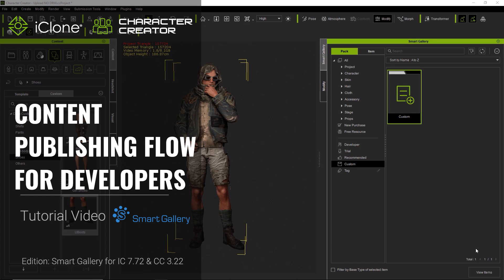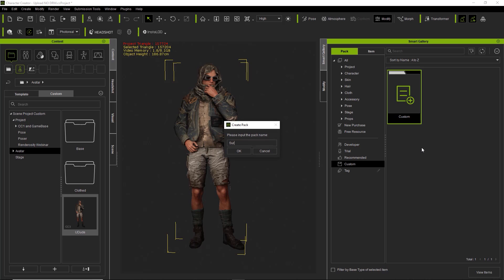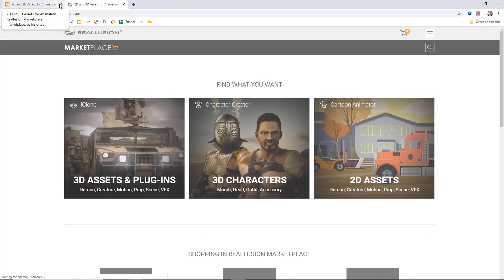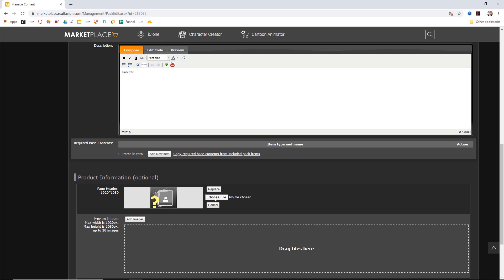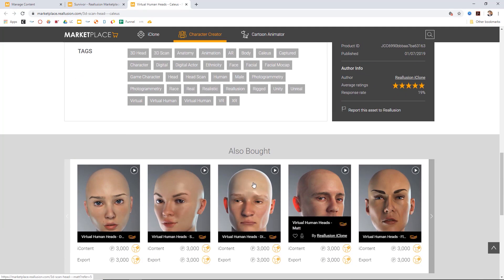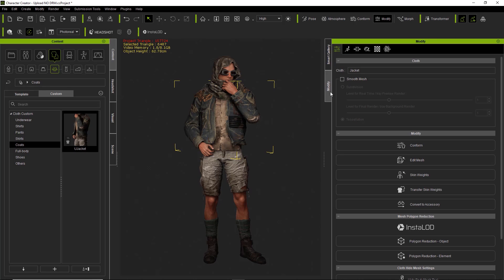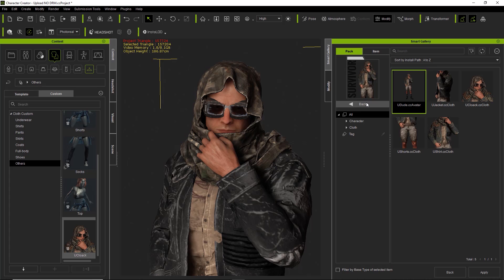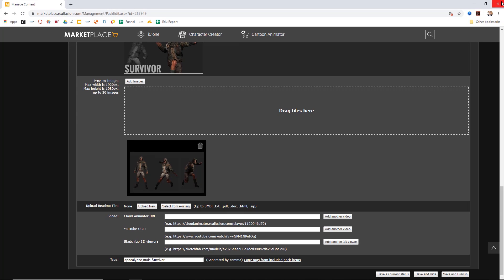Smart Gallery Tutorial - Content Publishing Flow for Developers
The Smart Gallery aims to bring an intuitive and streamlined content experience when managing multiple assets of Reallusion products including iClone, Character Creator and Cartoon Animator (future update).

This tutorial will demonstrate to aspire Reallusion developers how to organize and publish content on the Reallusion Marketplace using the Smart Gallery as opposed to the traditional Content Uploader.  You'll learn how to create your own content pack directly in Smart Gallery, publish it, and update it whenever you need.

Note: Assets shown in this tutorial serve only as reference materials.

1:29 Data Preparation & Upload
3:53 Uploading & Publishing in Marketplace Backend
9:58 Content Editing & Updating